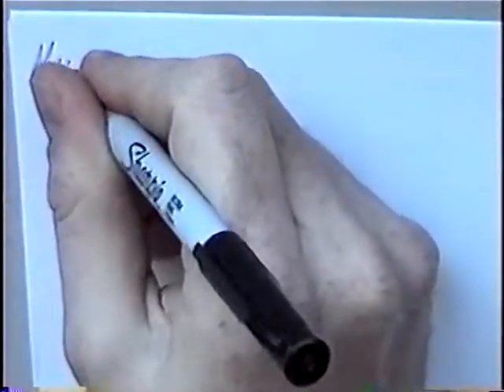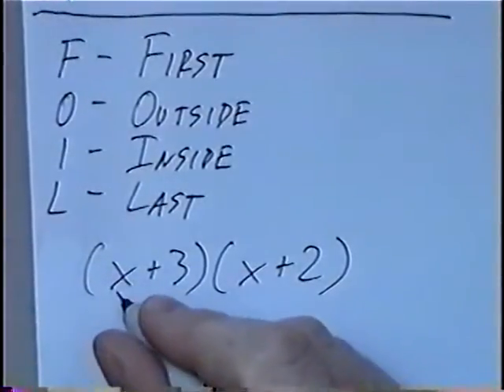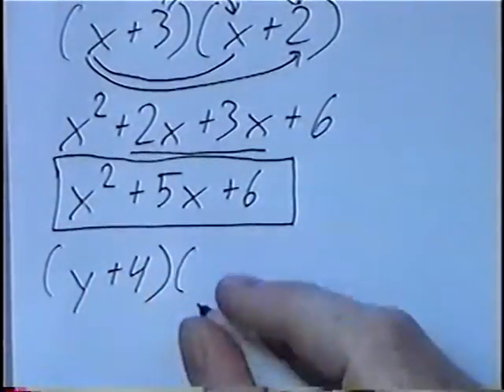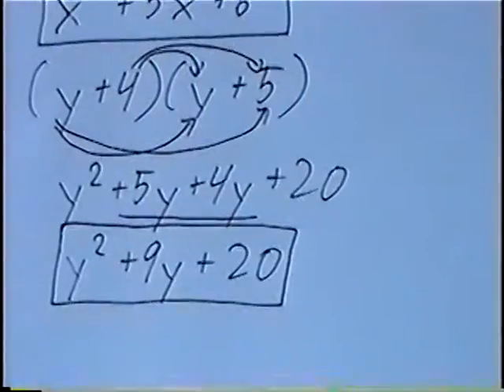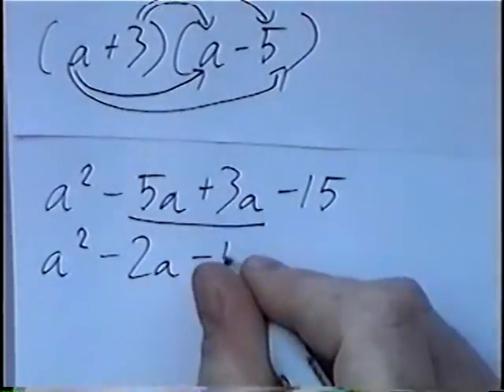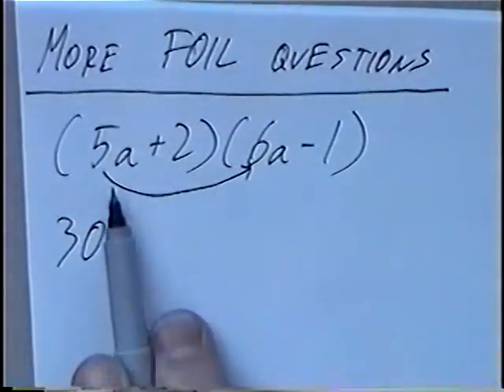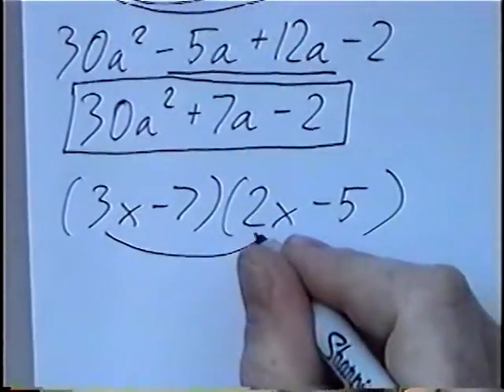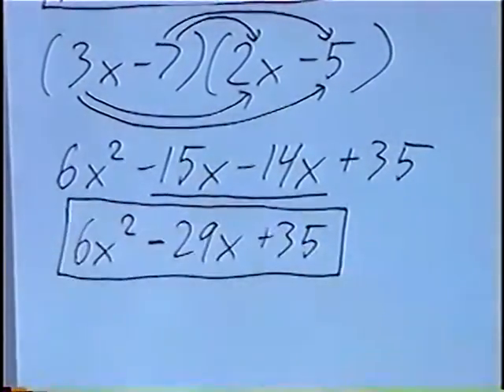FOIL Multiplying part 1 Algebra 1 8.3